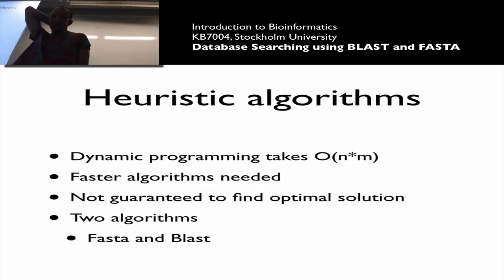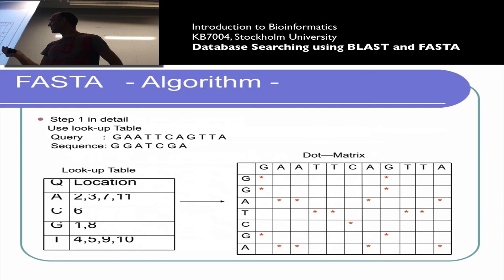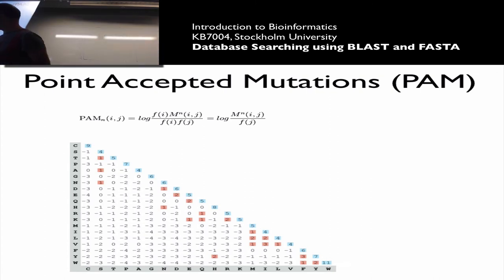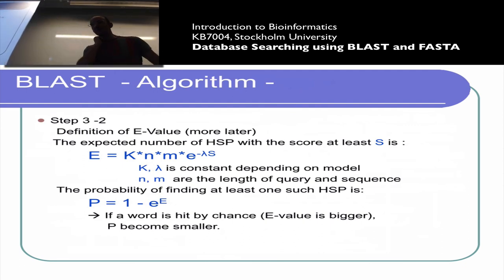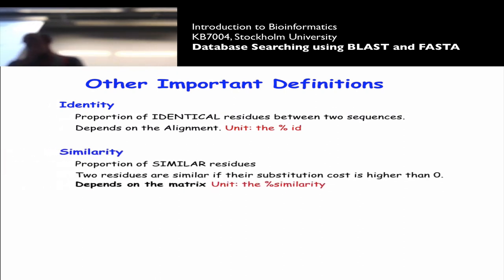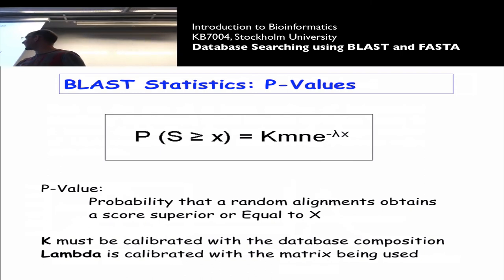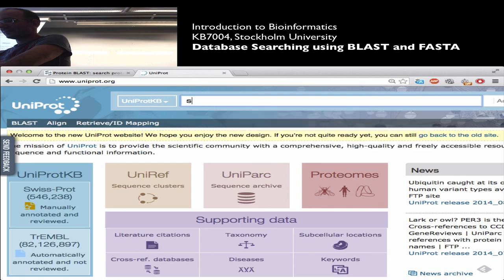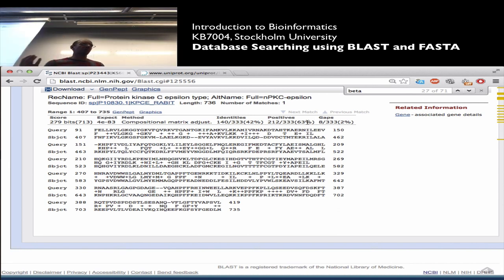Database searching using BLAST and FASTA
Lecture in course Introduction to Bioinformatics, KB7004, Stockholm University